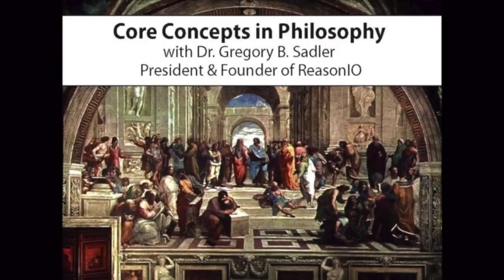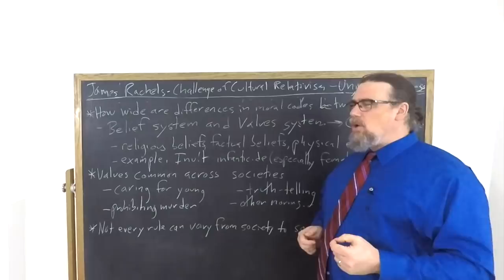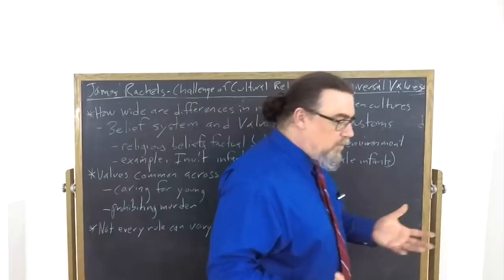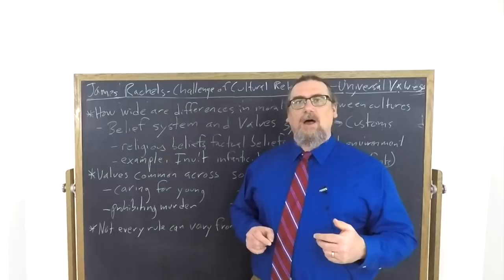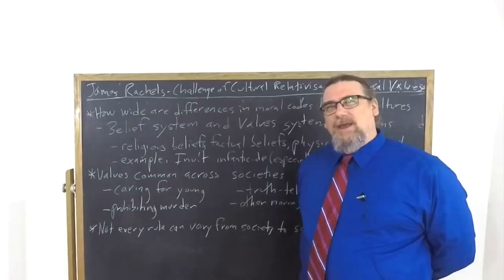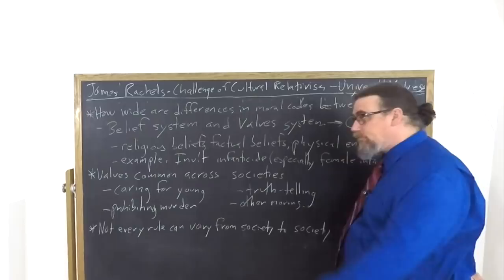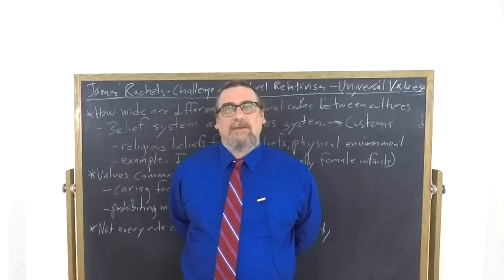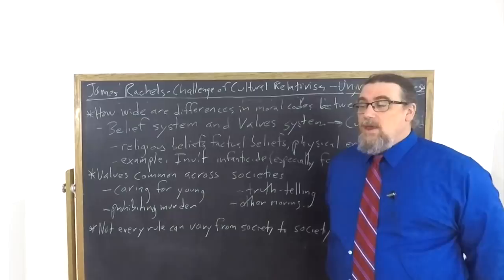James Rachels | Universal Values in Differing Cultures | Philosophy Core Concepts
This Core Concept video focuses on James Rachels essay, The Challenge of Cultural Relativism, and examines the issue whether - as cultural relativists tend to claim - moral norms really are not shared across differing cultures, so that each culture would have its own set of moral norms.  Rachels argues for a form of soft universalism, which holds that, while cultural practices may differ considerably, there are some general moral norms acknowledged by the different cultures.

If you're interested in philosophy tutorial sessions with me - especially on James Rachels' thought and works